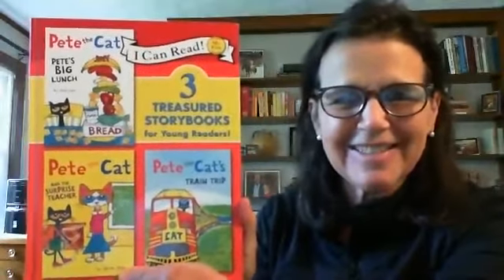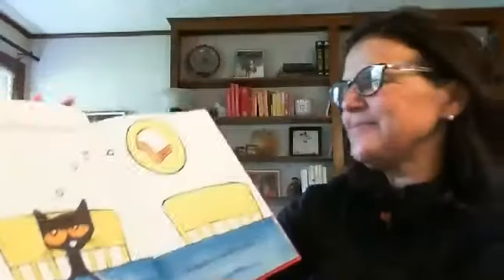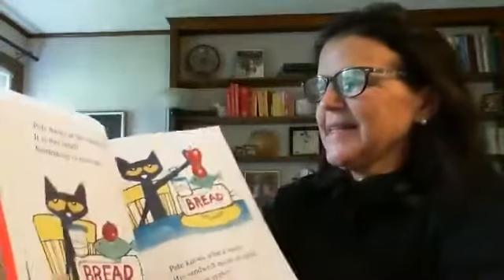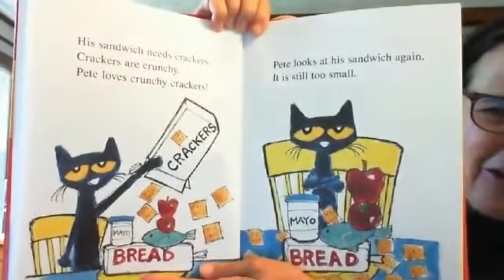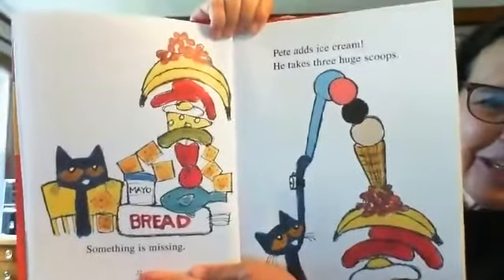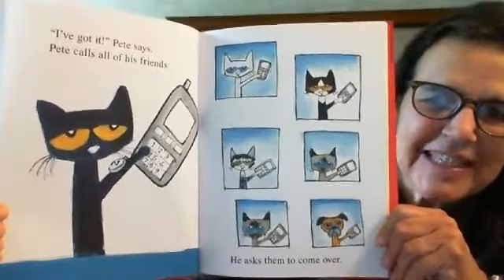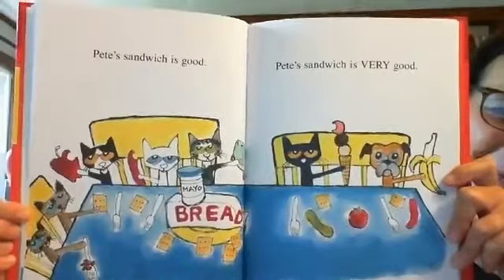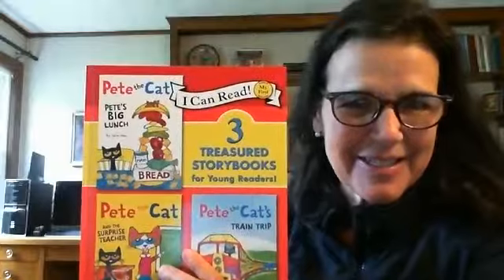Story Time with Mrs. Loria - 3 in 1 I Can Read! Pete The Cat Collection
Pete's Big Lunch, by James Dean